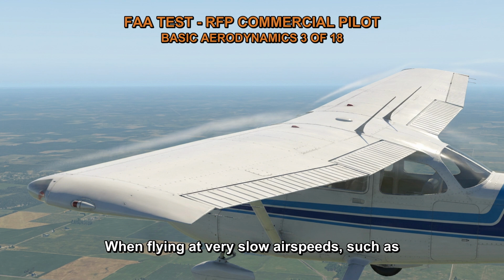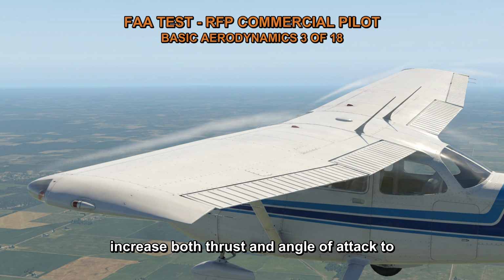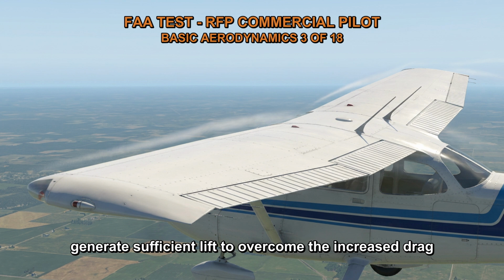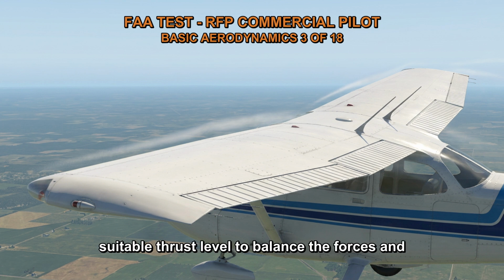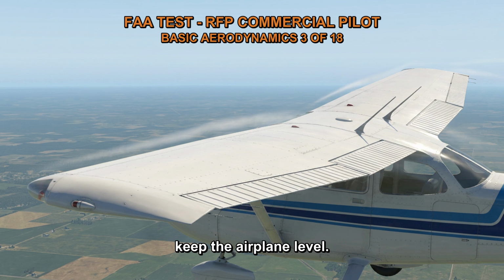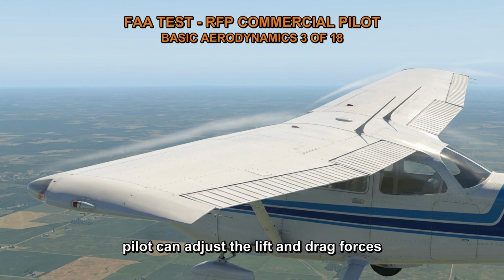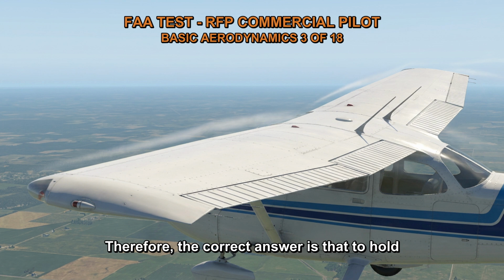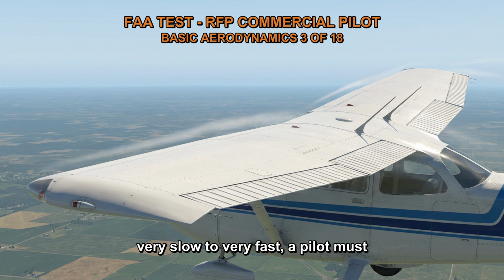FAA TEST - RFP COMMERCIAL PILOT - BASIC AERODYNAMICS Q5162, Q5220, Q5220-1, Q5158, Q5201 (3-18)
This Basic Aerodynamics video covers questions 5162, 5220, 5220-1, 5158, and 5201, focusing on drag characteristics, climb aerodynamics, level flight control, lift definition, and wing pressure distribution. Question 5162 explains that when airspeed decreases below the speed for maximum lift-to-drag ratio, total drag increases because induced drag rises significantly. At lower airspeeds, the wing must operate at a higher angle of attack to maintain lift, creating more induced drag and reducing aerodynamic efficiency. Question 5220 discusses the transition from straight-and-level flight to a constant-airspeed climb. During the transition, angle of attack and lift are momentarily increased to initiate the climb, but once the desired climb is established, lift returns to a new steady-state condition appropriate for the climb profile. Question 5220-1 explains that maintaining level flight across a wide range of airspeeds requires coordination between thrust and angle of attack. The pilot continuously adjusts these two factors to balance lift, drag, thrust, and weight while maintaining altitude. Question 5158 provides the fundamental definition of lift, describing it as the aerodynamic force acting perpendicular to the relative wind. This definition forms the foundation for understanding how aircraft remain airborne. Question 5201 explains that a wing produces lift because air pressure below the wing is higher than the air pressure above the wing. This pressure difference creates the upward force that allows the aircraft to overcome gravity and sustain flight. Together, these questions provide essential knowledge about lift generation, drag behavior, climb performance, flight control, and the aerodynamic forces that govern aircraft operation.